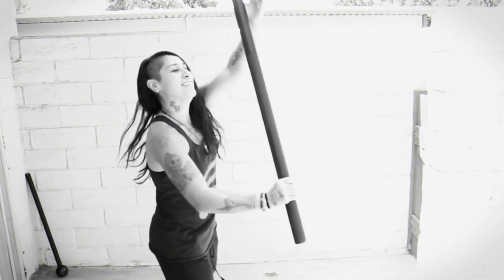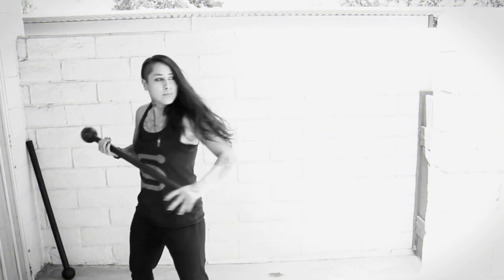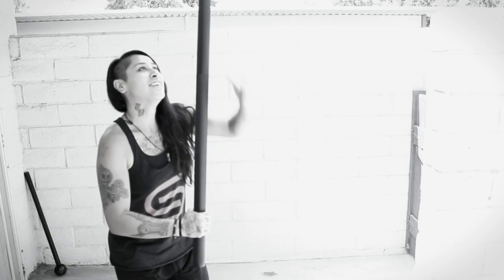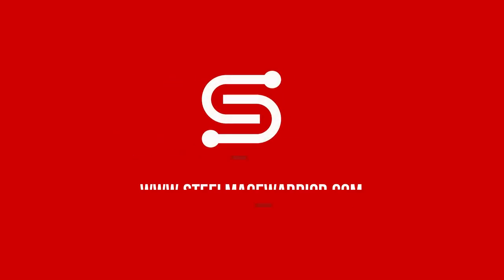What Steel Mace Weight Should You Use?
You have seen others using the steel mace and you have fallen in love with just the sight of it. But you have questions and one that comes up is "What Steel Mace Weight Should I Use?" Keep in mind that in this video I am talking specifically about the mass produced steel maces.

May the universe always flow with you,
Victoria Islas (Certified Steel Mace Coach, Creator of SMW)

💫 Ready to learn Steel Mace? Enroll to my online course for beginners!

💫 Related Blog Post: What Steel Mace Weight Should I Use?